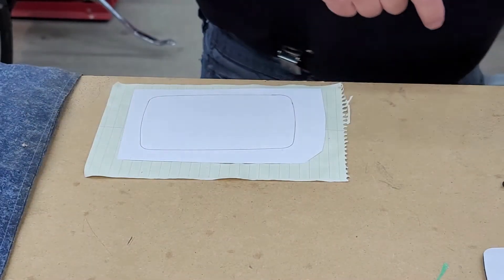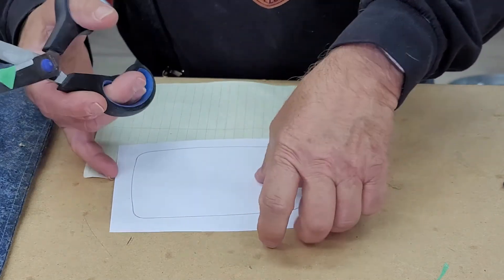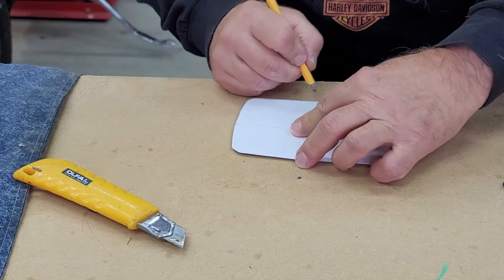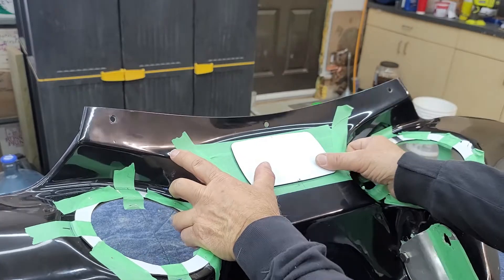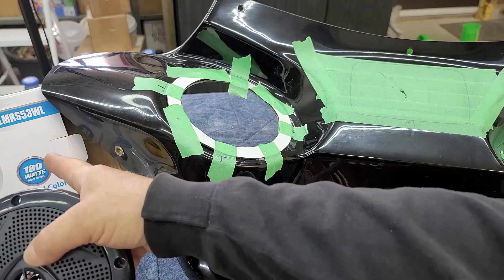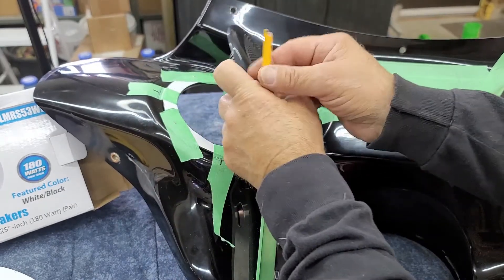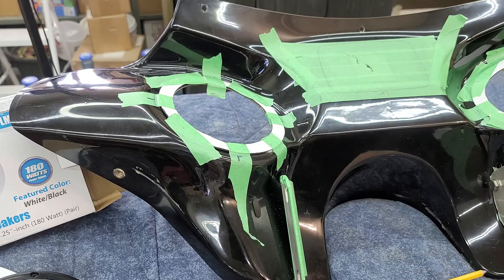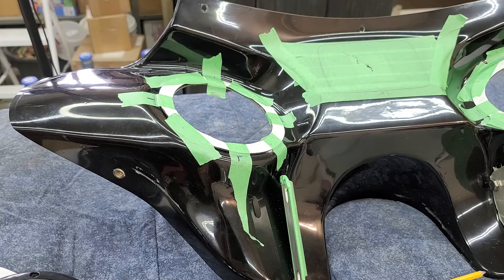Bat Wing Fairing Part B Player and Speaker Layout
In this video I locate and mark the player template on the fairing then locate the speakers in the existing 5 1/4" holes that were already cut out by the manufacturer.